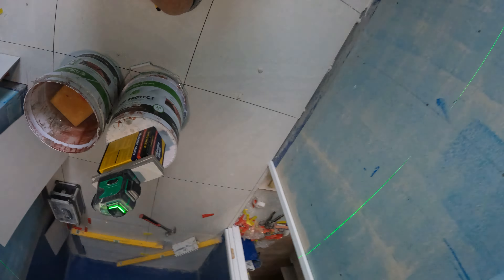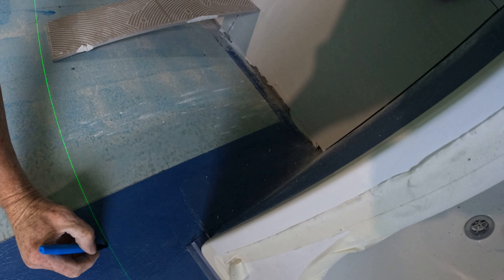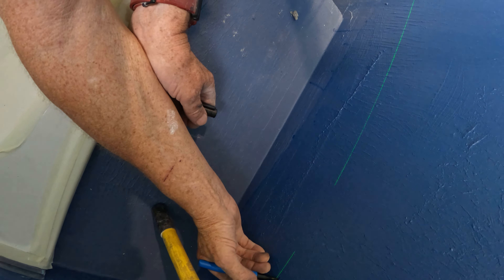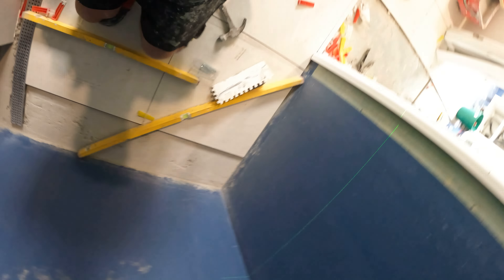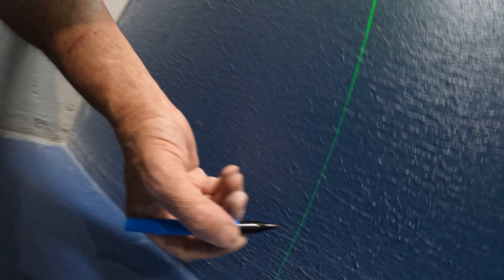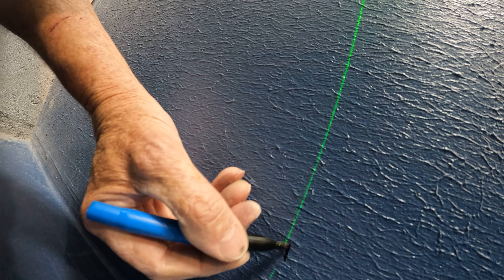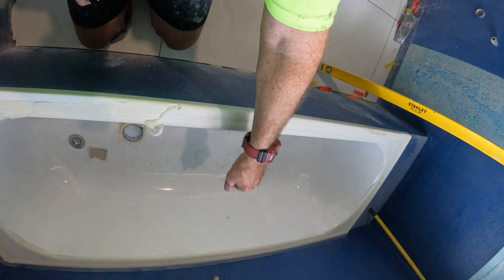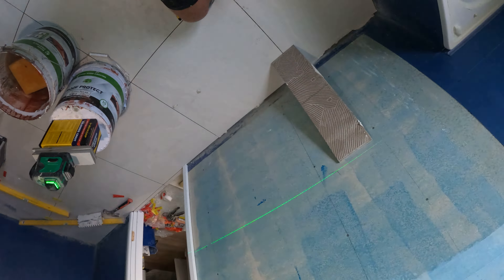How to laser level your hole bottom row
Laser levels are cheap to buy and they save heaps of time when you can laser a line right around your bathroom you will have the perfect set up